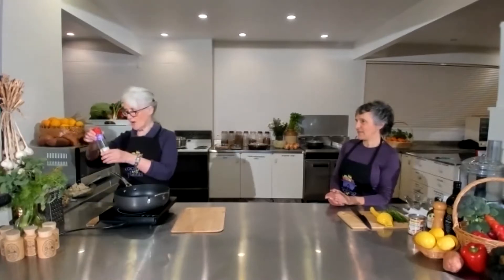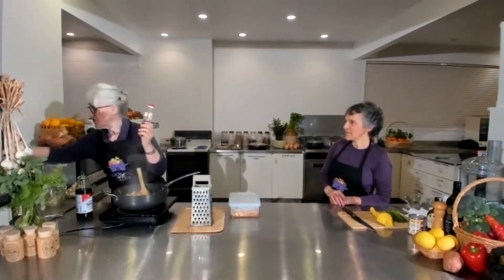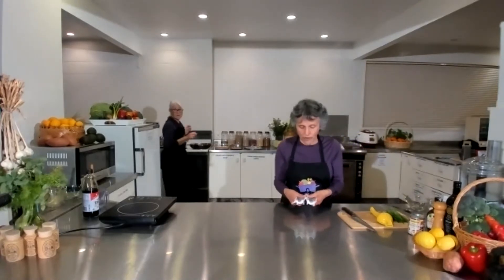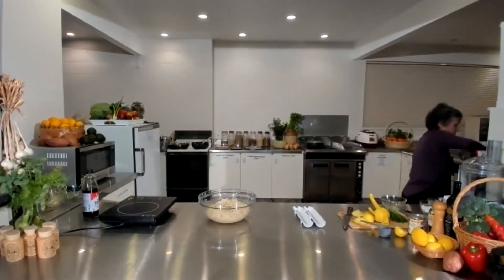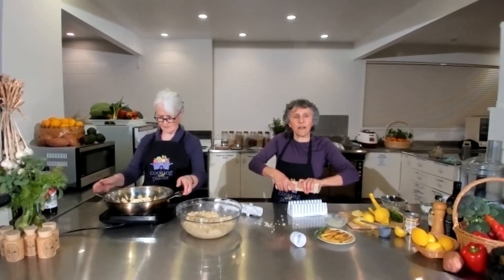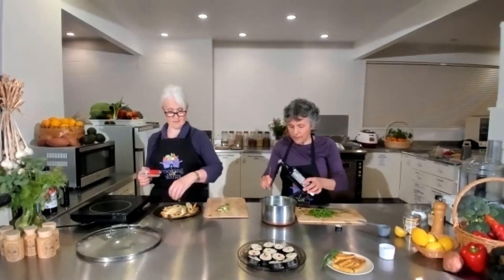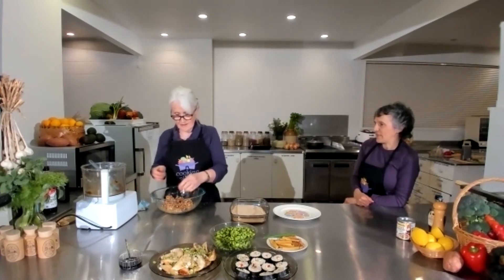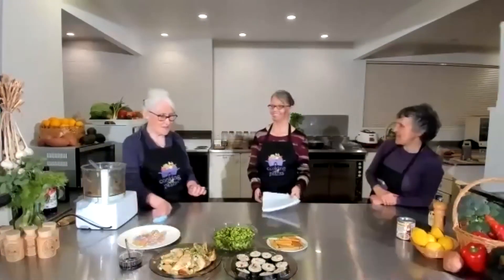Cooking with Plants | Live Cooking Demo | Vegetable Dumplings + Sushi + Date & Cashew Balls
VEGETABLE DUMPLINGS (Vegan Gyoza)

Filling
1 300 gm block Tofu marinaded
½ cup cooked Brown Rice
I small pkt dried Shitake Mushrooms
1 Onion finely diced.
1 Carrot shredded
¼ cup shredded Cabbage
2 cloves crushed garlic
1 tbsp minced ginger
5 tbsp Tamari or Soya Sauce
3 tbsp Mirin (can use Agave or Maple Syrup)
2 tbsp Sesame Seed oil
1 dsp Apple Cider Vinegar
1 pkt Dumpling Wrappers (available at Asian supermarkets) these can be home made as an option.

Method
Marinade Tofu in 4 cloves crushed garlic, 1 dsp grated ginger, ¼ cup of soya sauce or tamari and ¼ cup water.  Pour over tofu in a covered container let it sit in the marinade for at least 1 hour or longer.  Shake the mixture occasionally while marinating.

Soak mushrooms in warm water for 30 minutes, drain and finely dice.
Place in a pan sesame oil and sauté’ onion until almost clear, add ginger, carrots, cabbage mushrooms and cook for a few more minutes, mix into the rice and add the tofu plus.
Dampen the edges of the dumpling wrapper with water (you can use a pastry brush), spoon in filling and seal into packages.

To Cook
Heat 2 tbsp sesame oil in a pan over medium heat.  Add the dumplings and fry for 2 -3 minutes or until the bottoms are nicely brown.  Pour in about ¼ cup of water and cover with a lid.  Steam for 5 minutes or until the water is evaporated.

Dipping Sauce
3 tbsp Tamari or Soy Sauce
1 tbsp Sweet Chili Sauce

SUSHI
2 cups short grain brown rice
6 cups water
1 tsp salt

¼ cup maple syrup
¼ cup lemon juice
1 tsp salt

300g block tofu
1 Tbspn Massel Chicken Stock powder
3 Tbpn flour

Finely sliced avocado, red capsicum and carrot sticks
6 Nori sheets

Rinse the rice in a sieve under a tap of cold running water.  Then place in a large saucepan with the water and salt.  Cook until the water is evaporated, about 45 minutes.  Cool.  Stir the maple syrup, lemon juice and salt together and mix through the cold rice.

Slice the tofu into fine sticks (similar size to the vegetables).  Mix the flour and Massels together.  Coat the tofu in this powder and fry, making sure the oil is hot before placing the flour-coated tofu in the pan.  Cook tofu on opposite sides for 2-3 minutes or until golden. Set aside.

Place a Nori sheet on a bamboo mat.  Cover 7/10 of the Nori with a 1cm layer of cooked rice.  Pile the vegetables and tofu in a neat row about 1/3 of the way along the rice.  Be careful to not overfill! Slightly wet the un-riced end of the Nori and then roll up in the bamboo mat.  Hold for one minute so that it seals well.  Slice and serve.

DATE & CASHEW BALLS
3 cups raw cashews
3 cups dates
1 cup sesame seeds
1 tsp vanilla essence
1/4 teasp salt
1 Tblspn maple syrup (optional)

Gently roast the cashews at about 150C for 20-25 minutes until just beginning to turn golden.

Gently roast the sesame seeds at about 150C for 15-20 minutes until just about to turn golden.

Cut dates in half (to check for stones) and place in a sieve and give them a good wash.  Place in a pot, barely covering them with water.  Cook until water is gone.  Watch that it doesn't burn!

Place softened dates and cashews in food processor and blitz to a paste.  Add salt, vanilla essence and maple syrup.  Blend some more.

Place sesame seeds into a bowl.  Drop small teaspoonfuls of the date mixture into the seeds and coat.  Roll them gently as they are quite soft.  Place in an airtight container in the freezer.